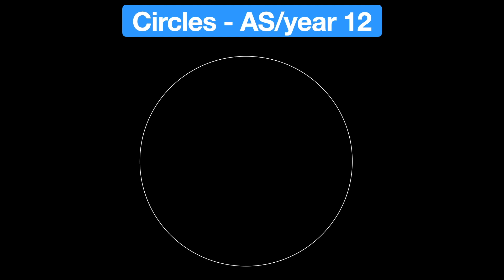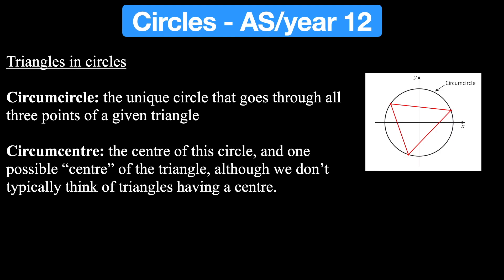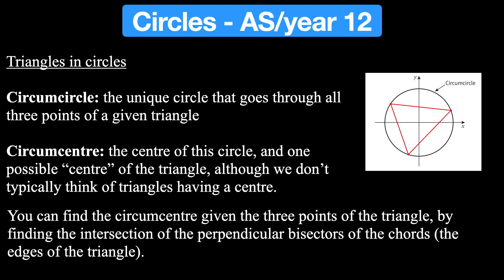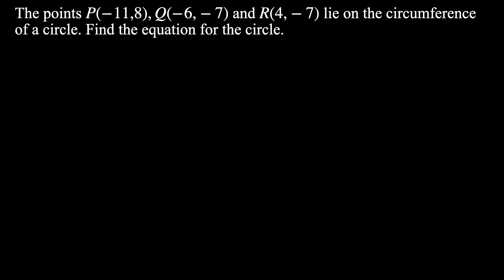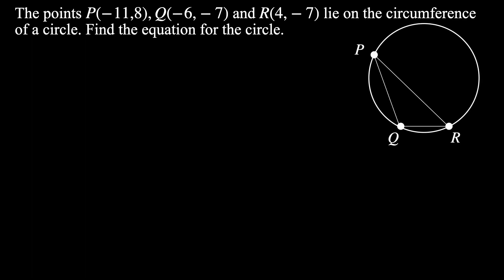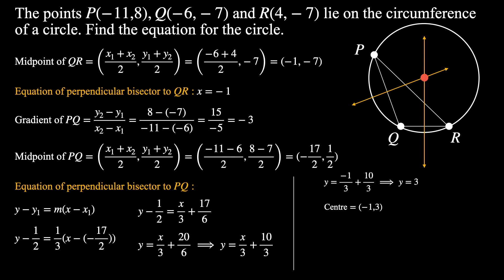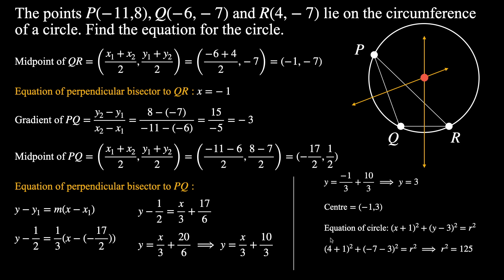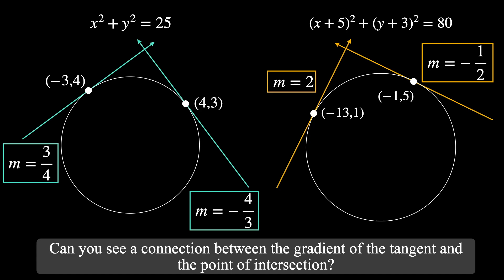How to find the circumcentre (3 of 3: Circles) - AS/Year 12 Mathematics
How to find the centre and equation of a circle given three points on that circle. This is equivalent to asking how to find the circumcentre of a triangle.